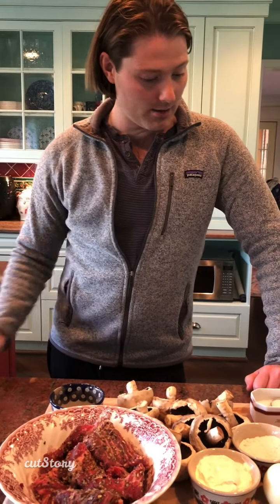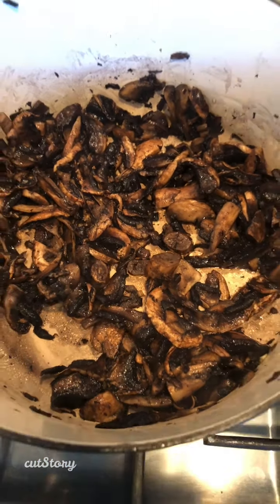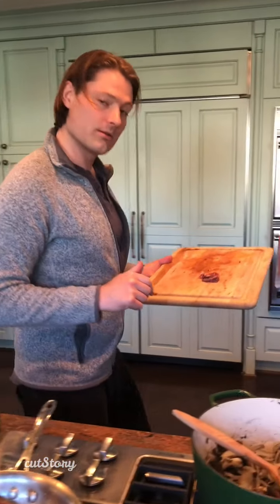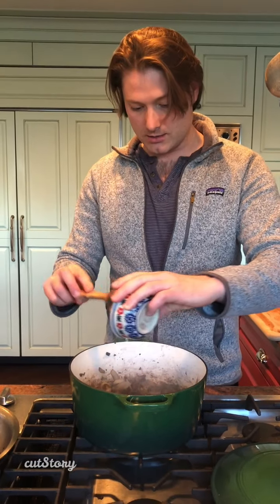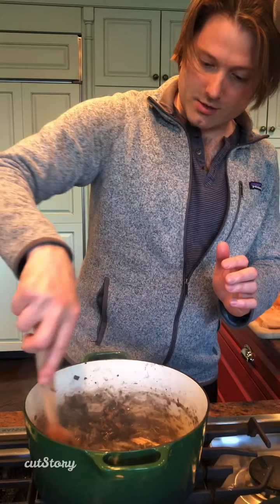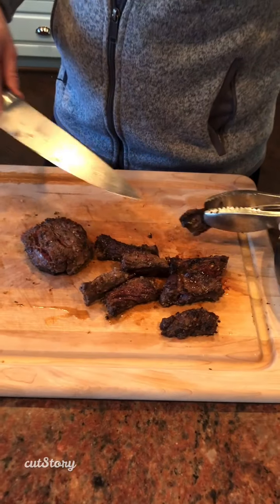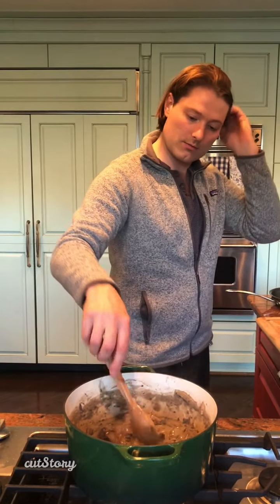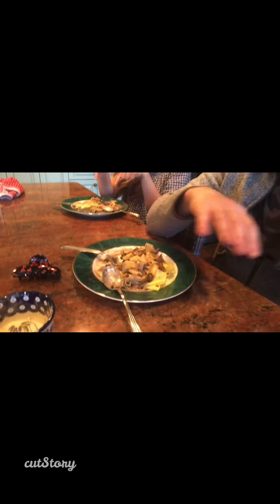Beef Stroganoff w/ Egg Noodles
1.5 Lb. Chuck Roast, or any steak you'd like
2 Handfuls Mushrooms
1.5 onion
1/4 C Flour
2 C Beef Base, plus a bit more to get to the consistency I was looking for
1/2 C Sour Cream
1 Tbsp. Worcestershire sauce!!!
1 Tbsp. Brown Mustard
Thyme
Egg Noodles!